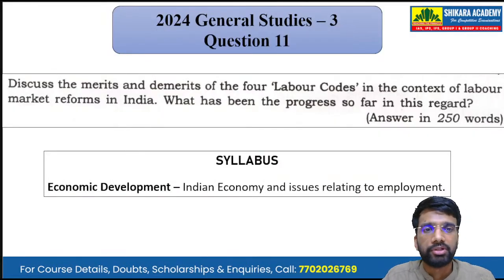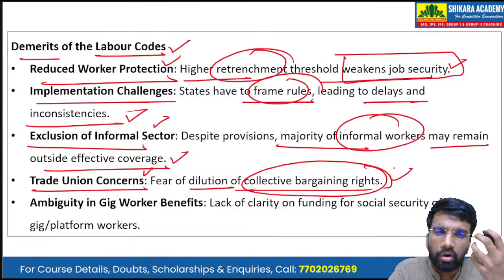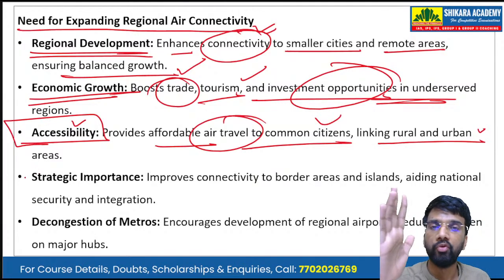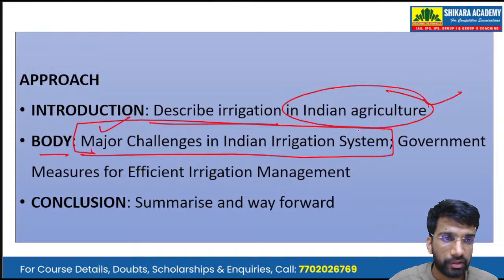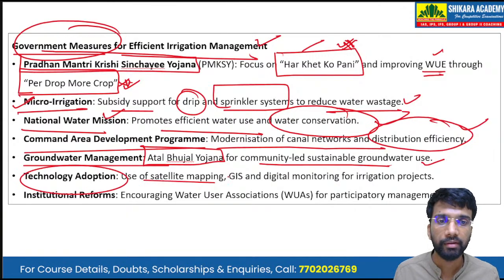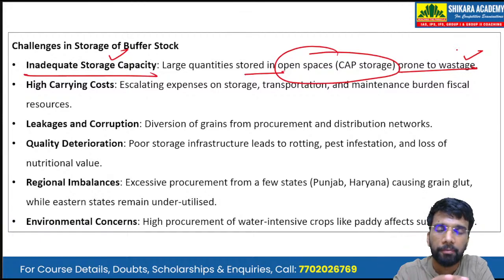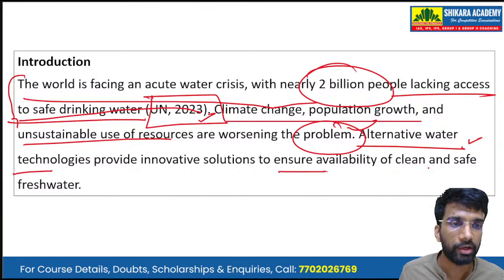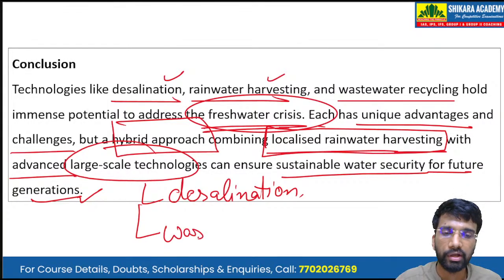UPSC Mains 2024 | GS 3 | Qs (11 - 15 ) PYQ Answer Writing Series – Master High-Scoring Answers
📌 Join our UPSC Mains 2024 GS Paper 3 Live Answer Writing Session covering Questions 11–15 (PYQs).
Learn how to frame high-scoring, structured answers with proper introductions, flowcharts, data & conclusions.
Perfect for UPSC CSE aspirants aiming to master GS 3 topics like economy, environment, science & tech, and security.
Don’t miss this live practice & strategy session to boost your answer writing skills for UPSC Mains 2024. ✍️

UPSC Mains 2024 GS 3, UPSC Mains answer writing practice, GS 3 previous year questions, UPSC GS 3 PYQ 2024, UPSC mains high scoring answers, GS 3 economy environment science tech, UPSC answer writing strategy, UPSC mains live session 2024, PYQ answer writing UPSC, UPSC CSE mains 2024 preparation, GS Paper 3 UPSC CSE, UPSC mains 2024 study plan, IAS mains preparation 2024, UPSC mains answer writing series